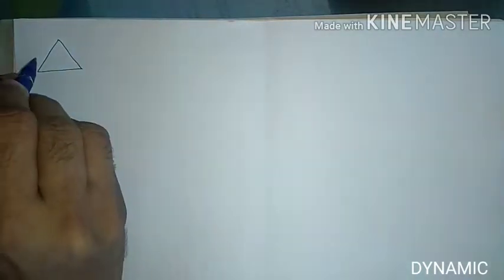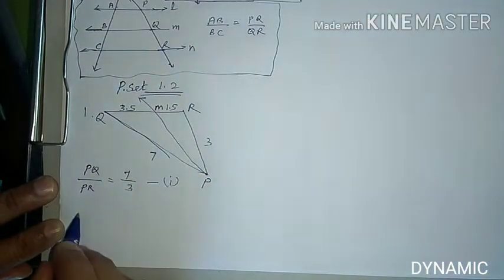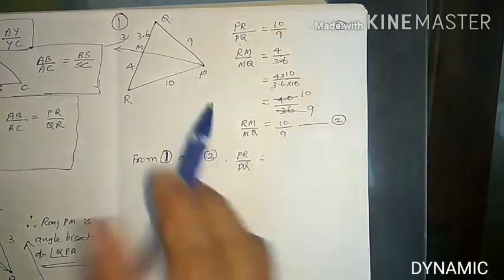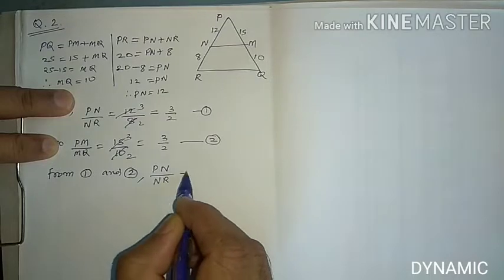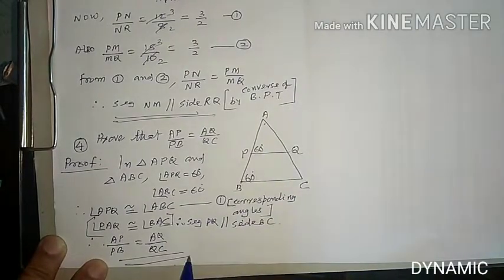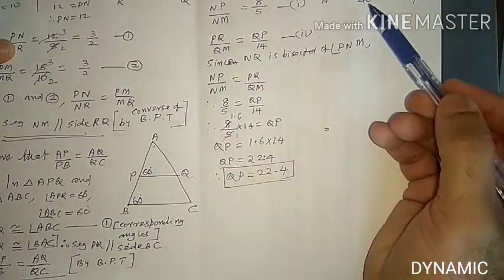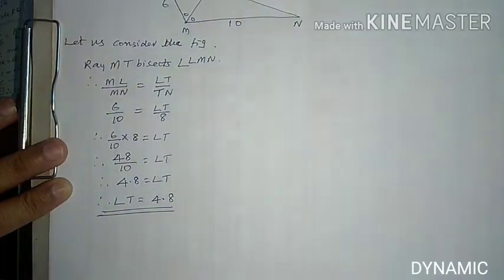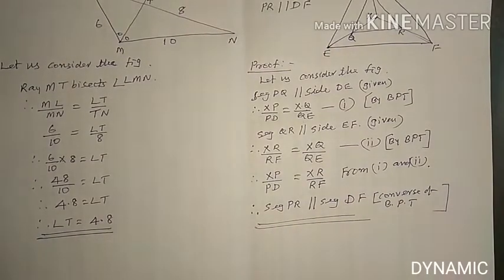SSC|GEOMETRY|CHAPTER 1,EX.1.2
S.R.K